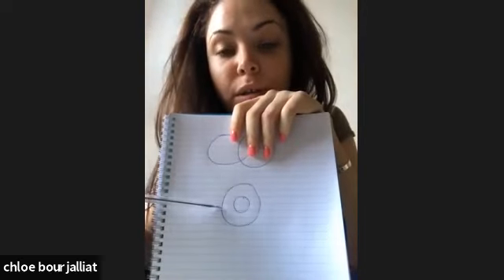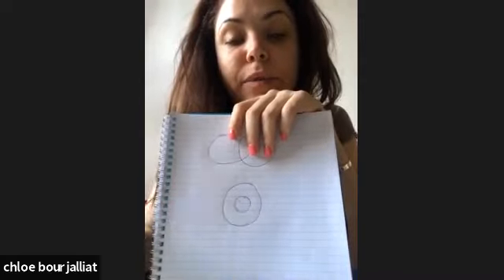Webinar 6: Why relationships suck!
In this webinar, I am explaining the 3 different types of Dysfunctional relationships (the reason why your relationships don't work!), and also, what a Functional relationship is (how it feels to be in a relationship that actually works!).